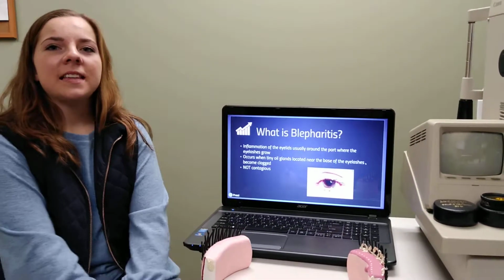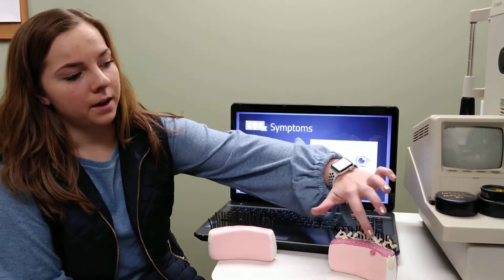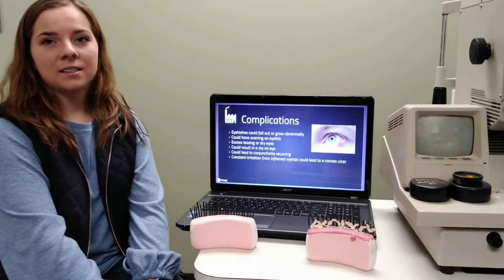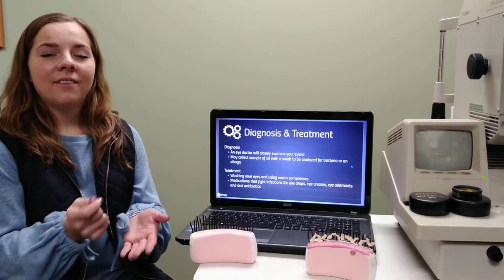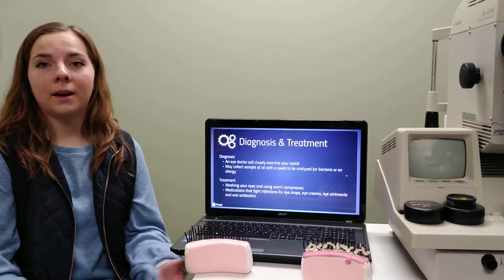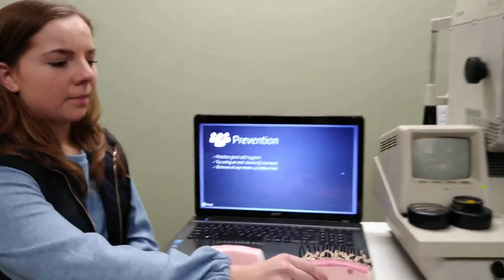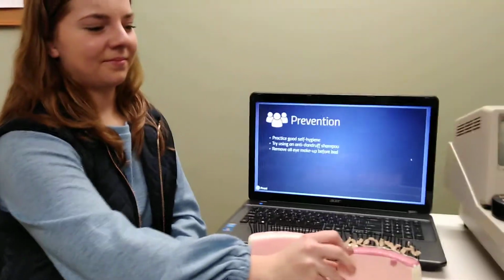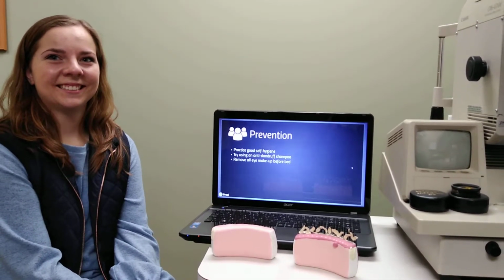Erica Loesel discussing blepharitis